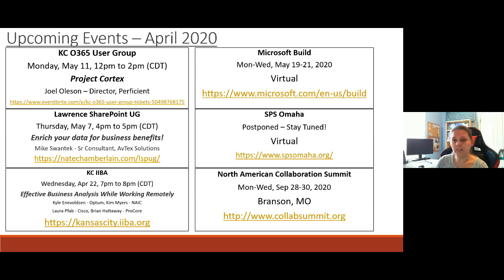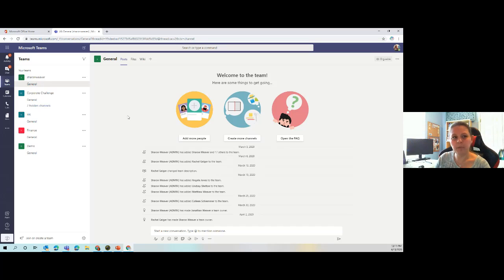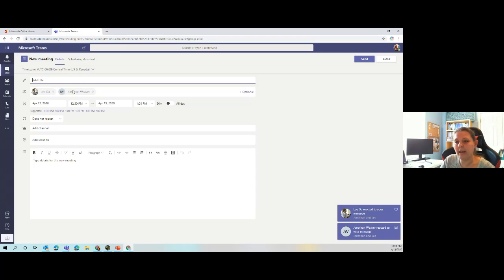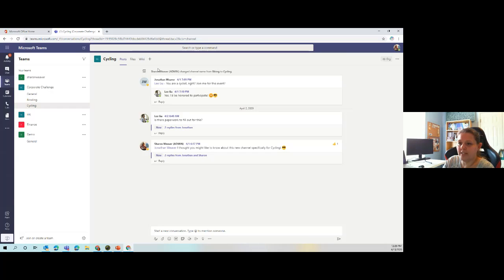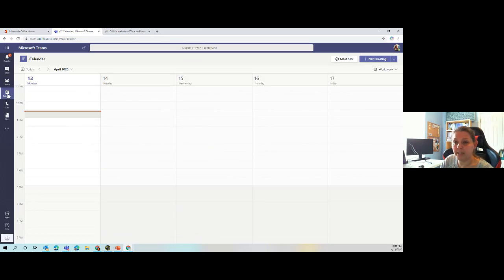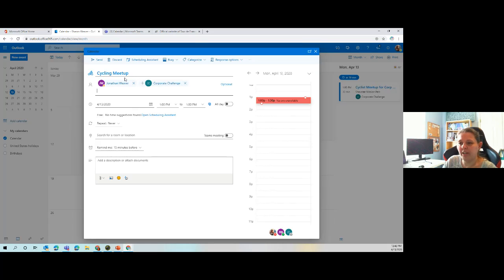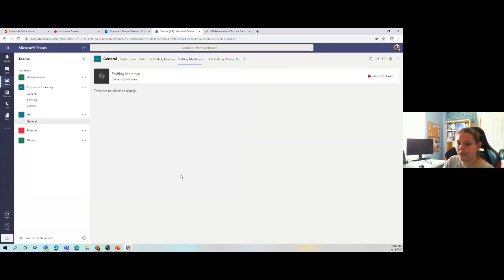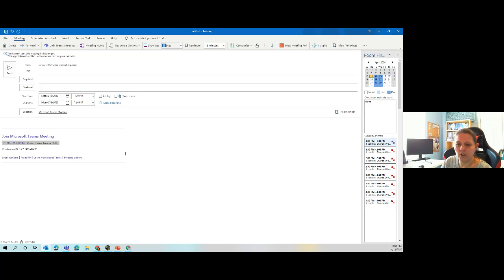April 2020 KCO365 UG: Teams 101 by Sharon Weaver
Are you new to Microsoft Teams? Not sure what all the hype is about?

In this session, I will provide an overview of the Teams application and show you how it can help you and your team to be more organized and collaborative!

You will learn about:

Team and Channel creation, administration, and collaboration
Using Tabs to make things more accessible
Using Teams instead of Skype for chatting, video, and desktop share
Accessing ANY your files
Creating and managing a Teams meeting
Recording your meetings for later